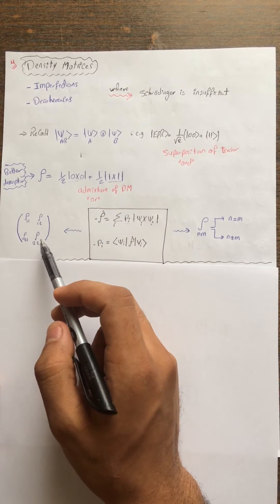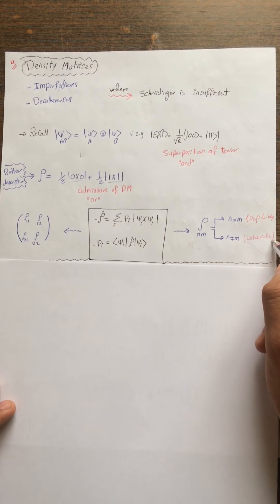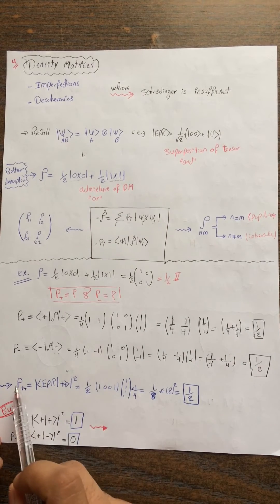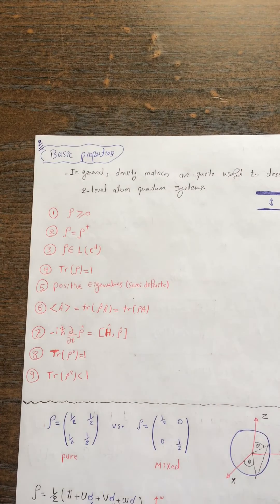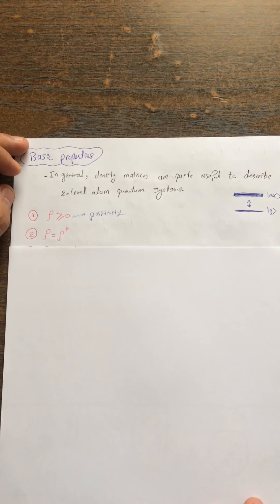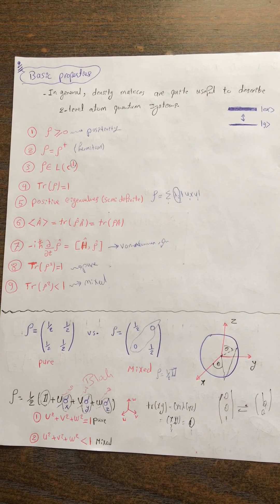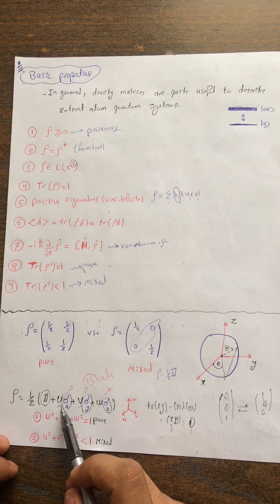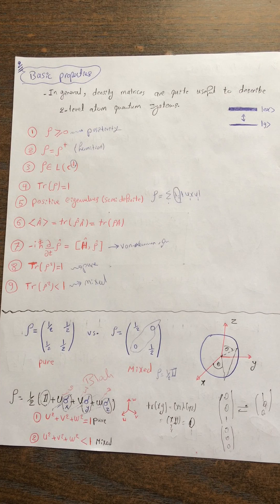4. Density Matrices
Bloch vector 'w' on the negative z has components (0,0,-1). I forgot the minus sign beside 1.